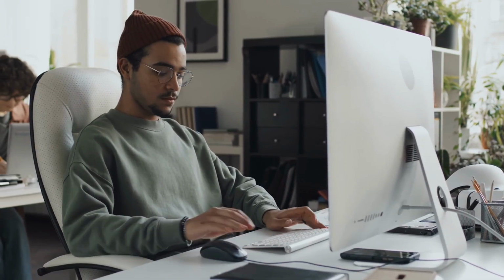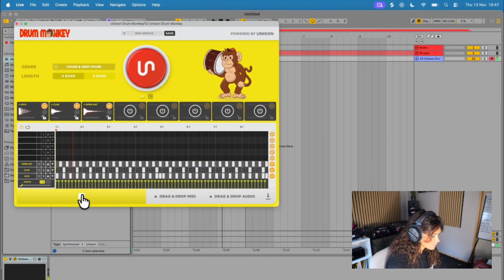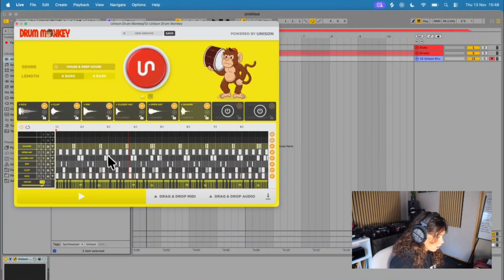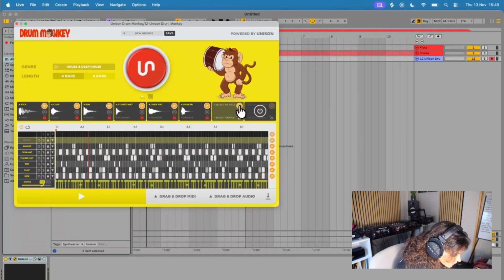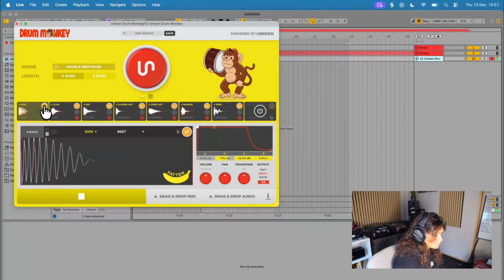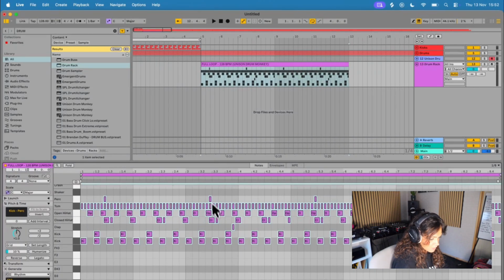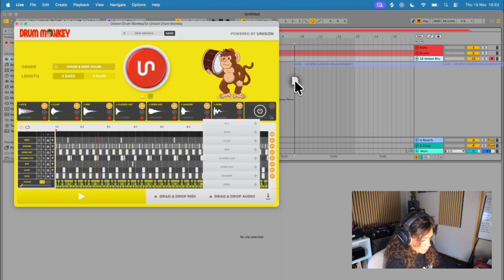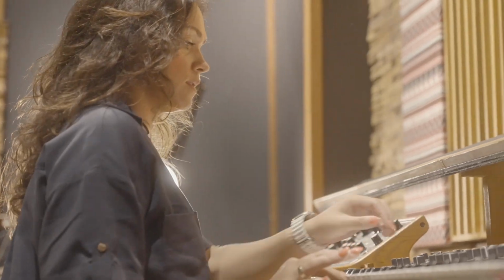How I Kill Creative Block in 5 Minutes (Drum Grooves Instantly)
If you’re serious about:
✅ Finishing tracks consistently
✅ Getting your music to a professional standard
✅ Landing your first label release
✅ Turning DJing into a real career

On the call, we’ll:
✅ Break down exactly what’s holding your music back
✅ Build a clear plan to get you releasing and signed
✅ Give you a road map from A to B so you start achieving your goals
✅ See if you’re a fit to work with us further